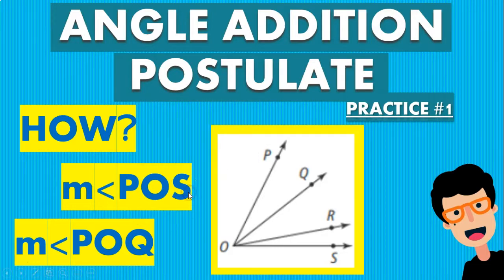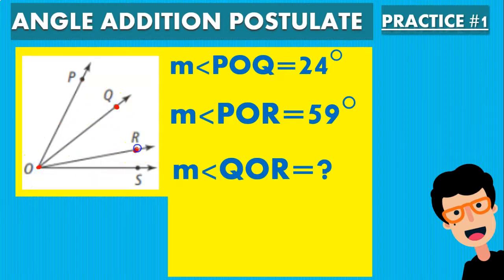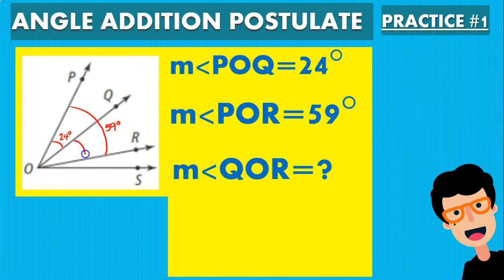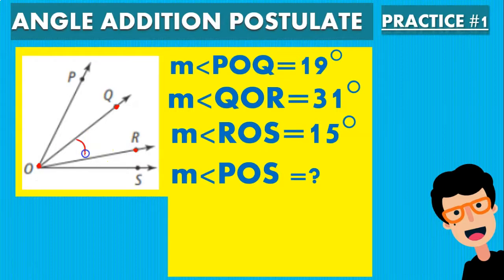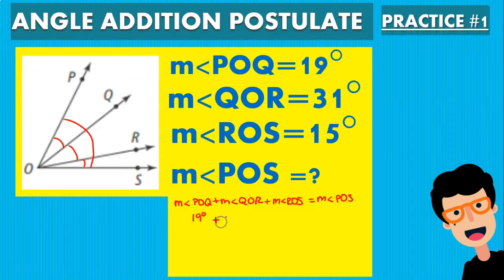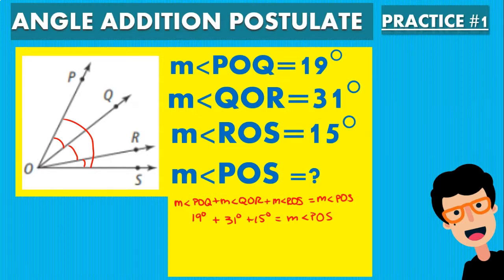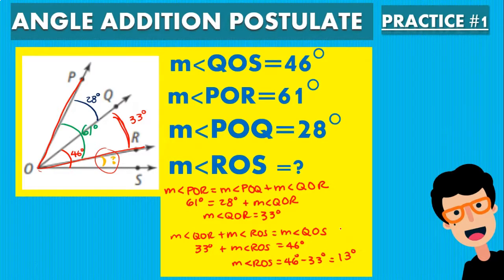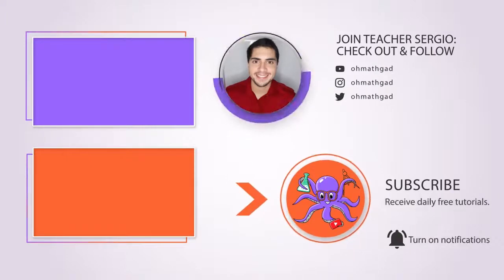GEOMETRY | ANGLE ADDITION POSTULATE EXPLAINED + EXAMPLE - OH MATH GAD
Oh Math Gad! Welcome to today's video tutorial in which we are going to tackle a practice about angle addition postulate. Todays video includes a small practice to find the lenght of a given segment, a basic concept of geometry!